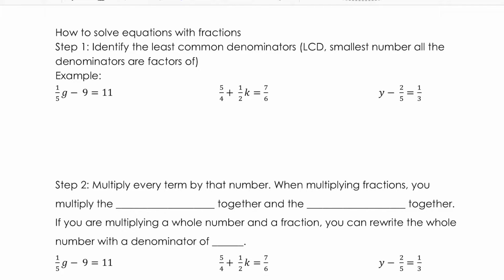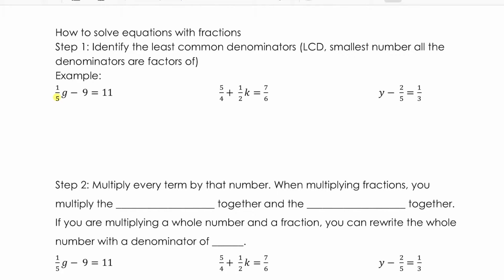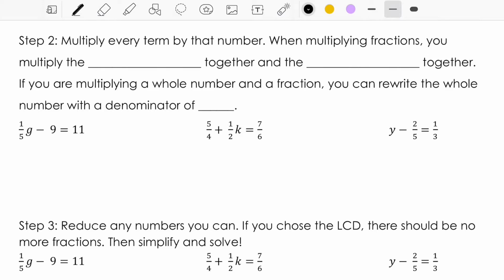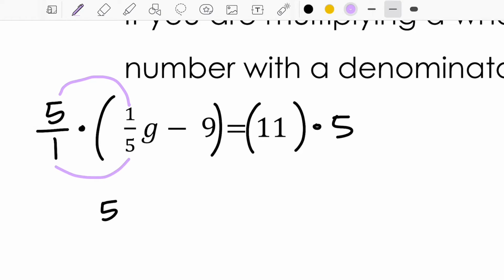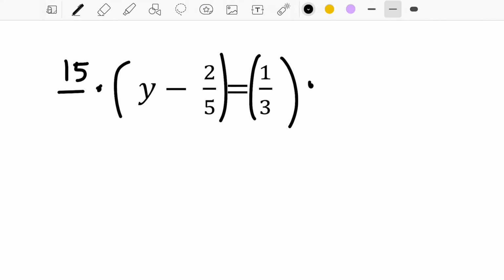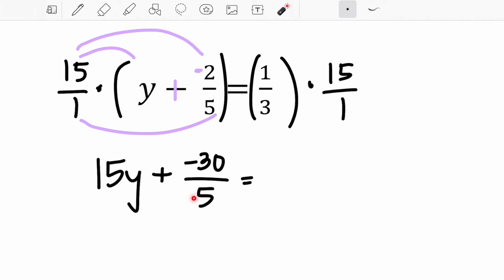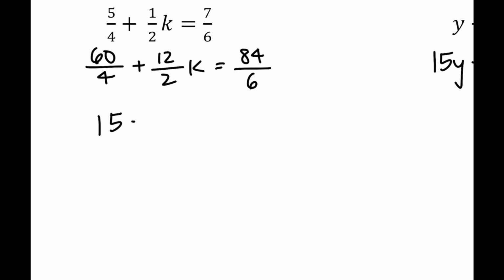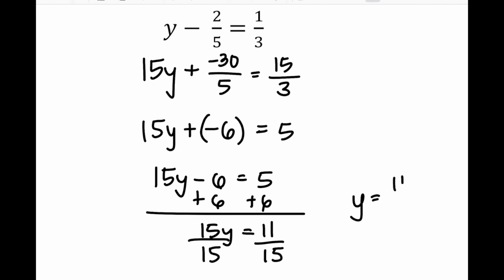Solving Equations with Fractions